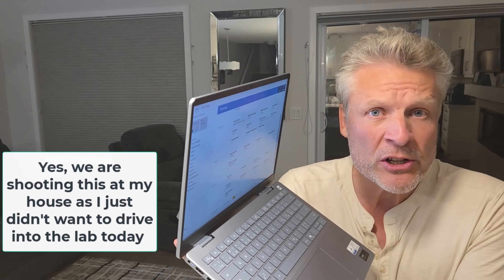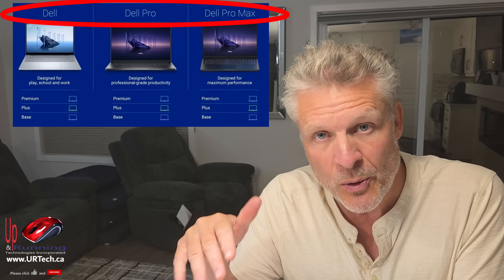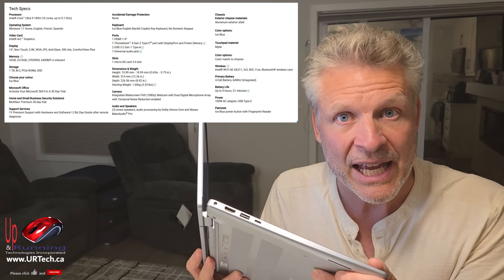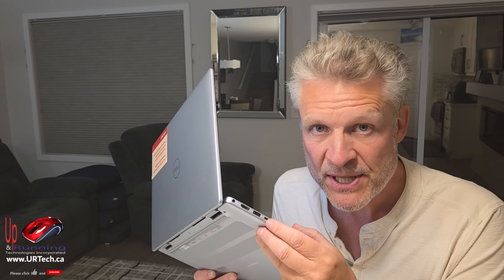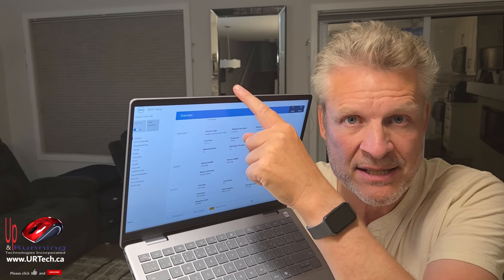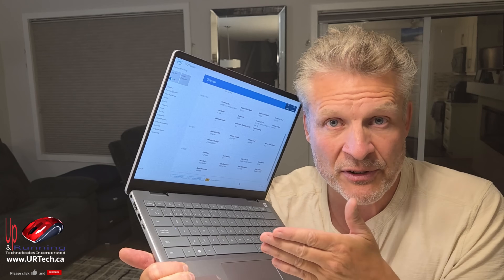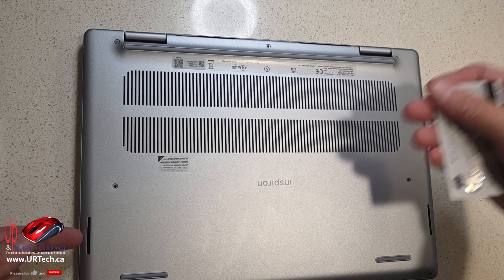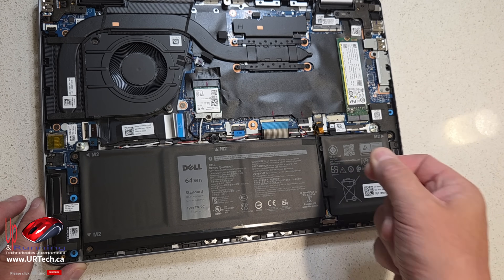AMAZING Dell Inspiron 14 Plus 7440 Review & Disassembly for Upgrades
Dell Inspiron 14 Plus 7440 review covering disassembly and upgrades!  Learn how to upgrade the SSD & replace the battery easily. This Inspiron 14 Plus review also covers performance and features of the 7440.

A must-watch for Dell laptop owners and anyone interested in mid-range laptop maintenance and DIY repairs. Get an inside look at the 7440's internals and component access for future-proofing your investment

0:00 Introduction
0:11 Dell Inspiron 14 Plus 7440 Specifications
0:50 Dell Inspiron 14 Plus 7440 Price
1:05 Intel Core Ultra 9 185H Explained
1:35 New Dell Branding Explained (Dell, Dell Pro, Dell Pro Max - Base, Plus, Premium)
3:26 What is USBC Thunderbolt
4:33 Dell Inspiron 14 plus Ports & Weight
5:45 Why IR Camera for Face Recognition & Windows Hello is Nice
6:22 Backlit Keyboard Usage
6:58 What is TUV Certification
7:11 Dell Numbering Explained
8:00 Gaming on Intel Core Ultra CPU's? DLSS FSR XeSS Explained
9:37 Dell Inspiron 14 plus Disassembly & Upgrade
10:28 Change Battery on Dell Inspiron 14 plus & Upgrade SSD
11:55 Dell Inspiron 14 plus 7440 Review
12:27 Outro